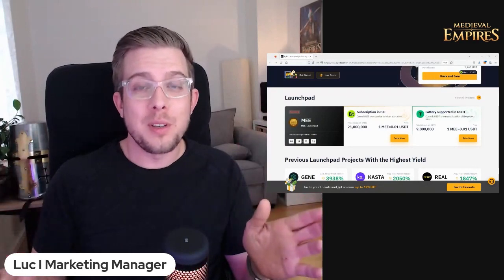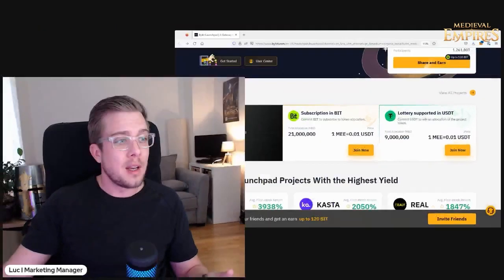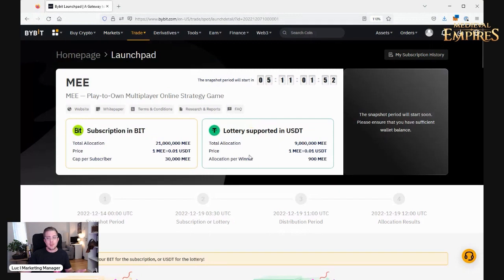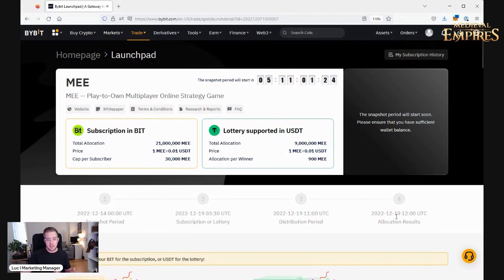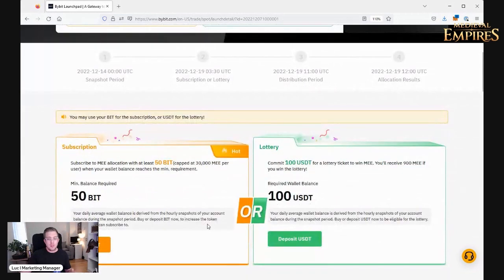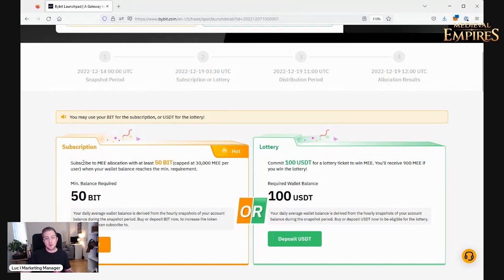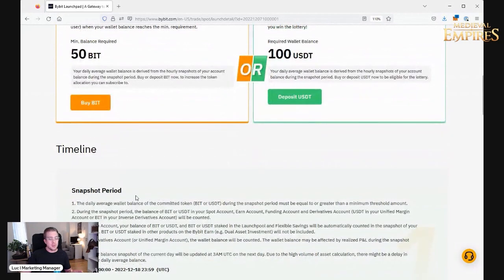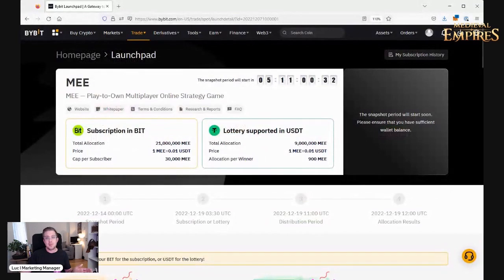How to get $MEE on Bybit: Step-by-Step Guide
The Medieval Empires $MEE token is launching on the Bybit exchange and will be available on 19th December. Watch this simple explainer video to see how to get it!

Medieval Empires is an epic upcoming Web3 strategy game based in a blockchain powered historical world, where players will be able to build, explore and conquer with exciting opportunities to play and own! Featuring internationally acclaimed actor Engin Altan Düzyatan as Kayi Tribe leader Ertuğrul Gazi, the game aims to provide a state-of-the-art Web3 experience to the fans of the character/actor, gamers as well as blockchain and crypto enthusiasts.